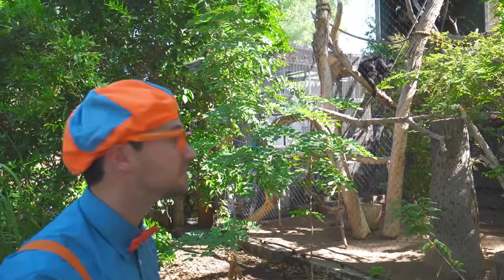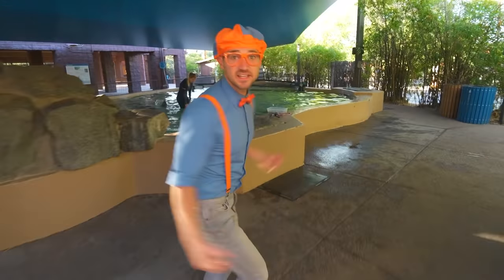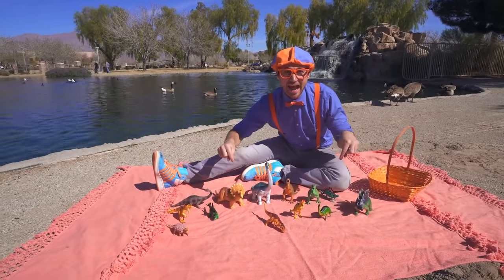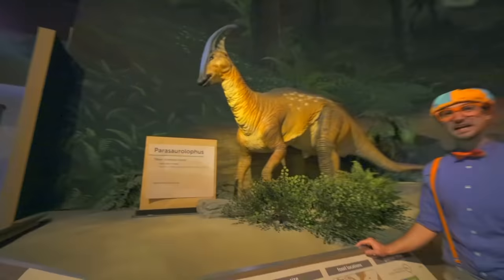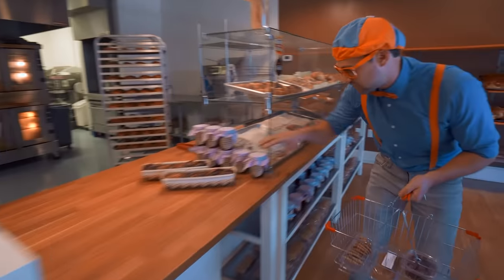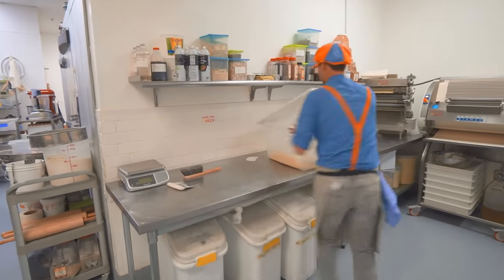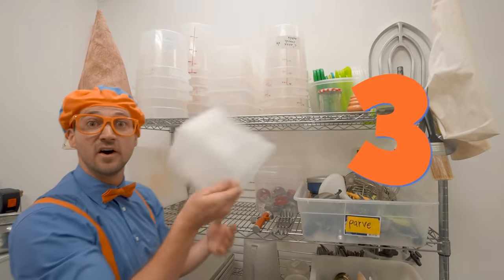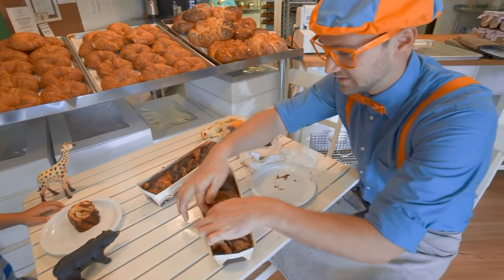Blippi Visits a Zoo (Phoenix Zoo) | 1 HOUR BEST OF BLIPPI | Animal Videos for Kids | Blippi Toys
Blippi becomes a zookeeper for a day and visits the Zoo. Blippi learns about animals for children and toddlers for a day. Get a behind the scenes look at being a zookeeper at the zoo for a day with Blippi. The Blippi Animals for kids video is a great way for children to learn about animals and see the fun profession of a zookeeper.